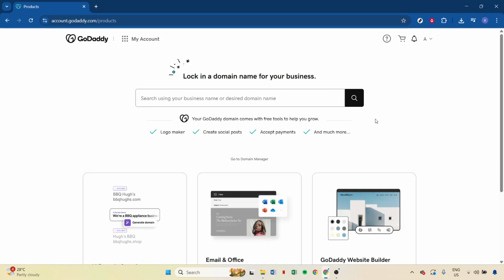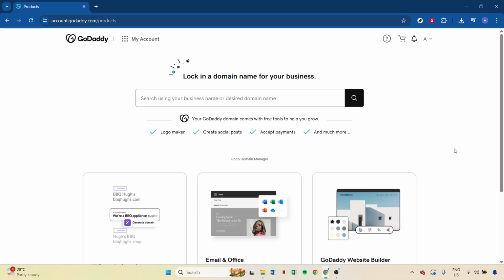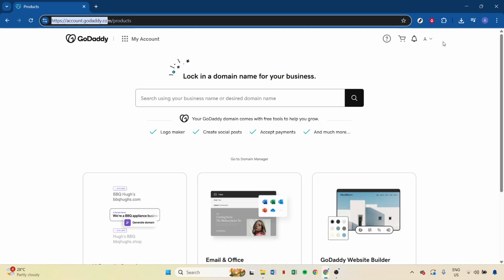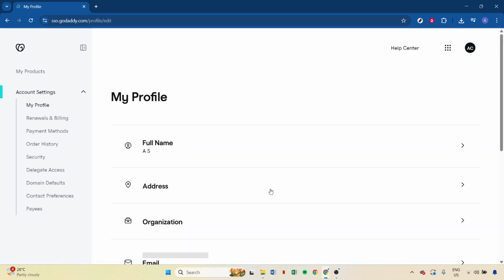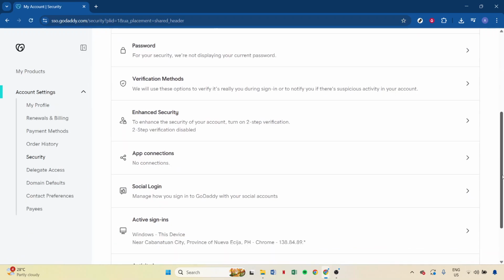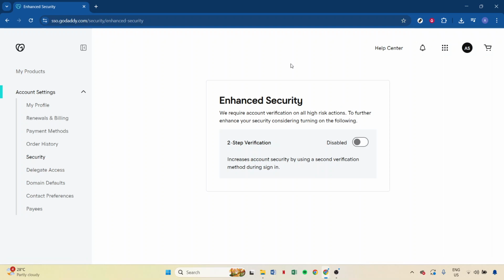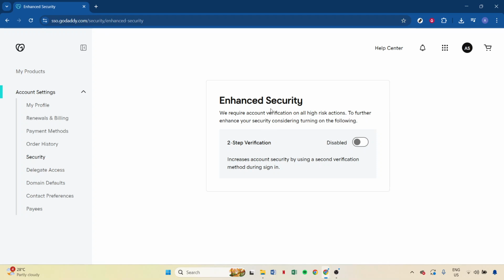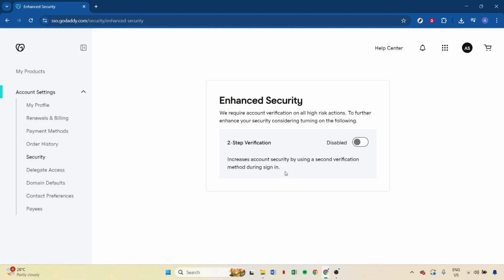How to Turn Off Two Step Verification on GoDaddy?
Need to disable two-step verification (2FA) on your GoDaddy account? 🔐 In this tutorial, we’ll show you how to turn off two-step verification on GoDaddy step-by-step, so you can regain easy access to your account. Whether you’re troubleshooting or simply prefer to use a different security method, this guide will walk you through the process.

🔑 In this video, you’ll learn:

How to access GoDaddy account security settings

Step-by-step instructions to disable two-step verification

How to confirm and test that 2FA has been turned off

What to keep in mind when turning off 2FA for your security

💡 Pro Tip: Disabling 2FA will make logging into your account quicker, but be sure to update your security settings to keep your account safe!